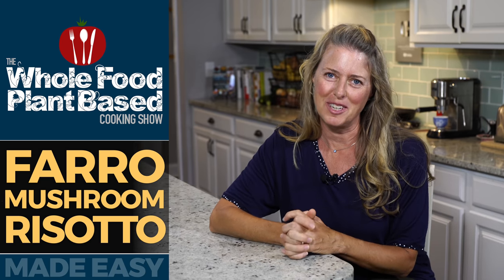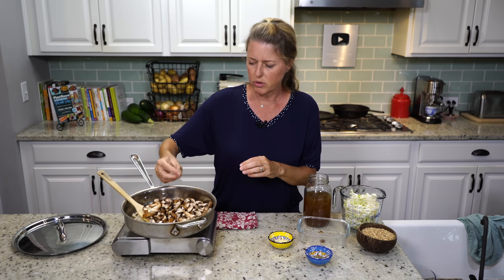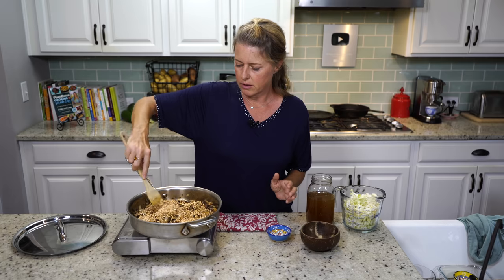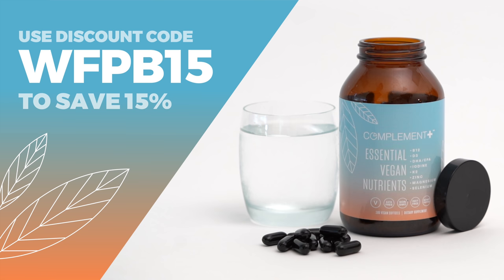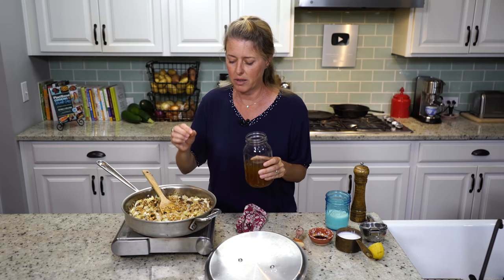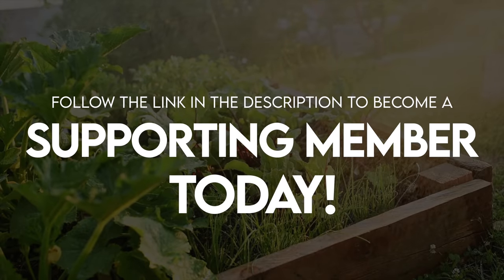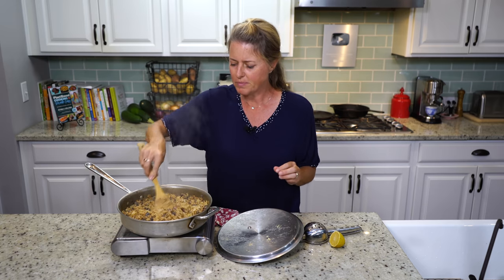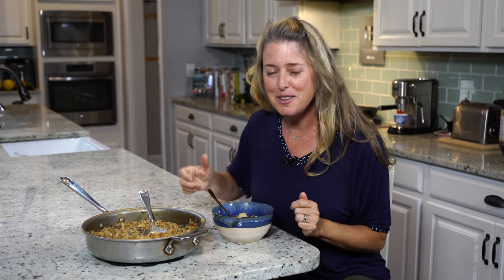VEGAN FARRO MUSHROOM RISOTTO » easy one pot meal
Follow along as I show you how to cook the perfect plant-based Farro Mushroom Risotto recipe. This creamy, comforting vegan one pot meal replaces the usual rice with the nutritional powerhouses of farro and cabbage and brings the earthy flavor of mushrooms to level up this perfectly healthy meal.